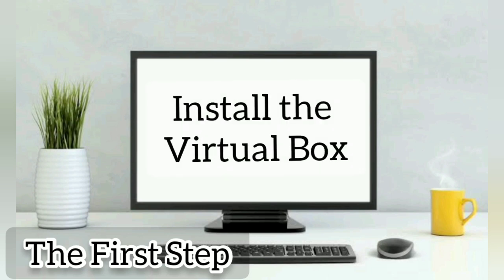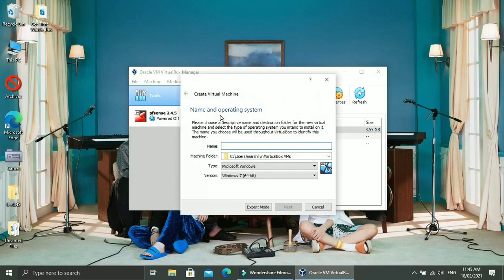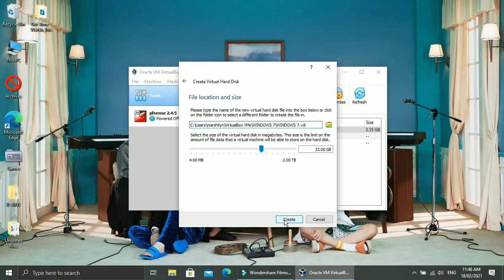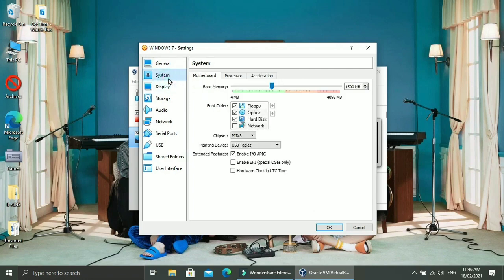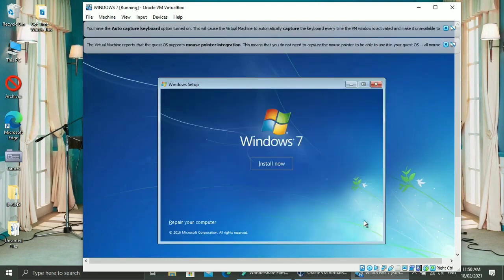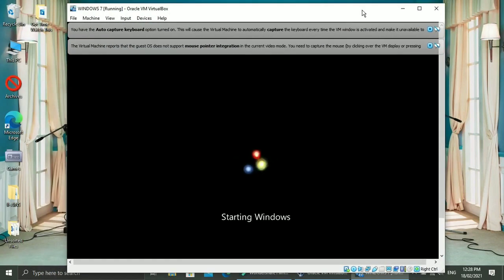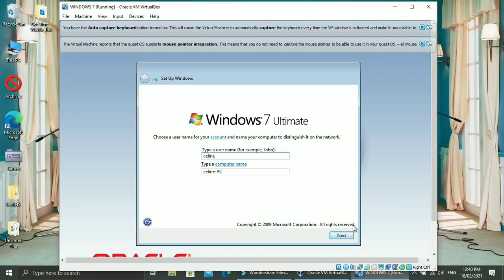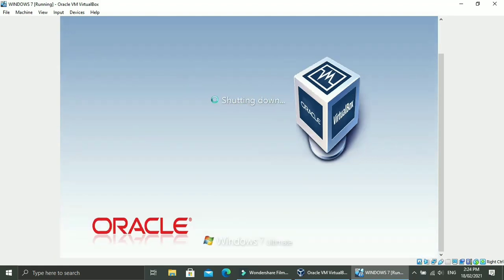Group 2 Windows7 OS Installation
Presented by Group Bhie

CASTILLANO, NICOLE ANN R.
ENRIQUEZ, MARSHILYN R.
MONTAÑO, KIM M.
TIANGSON, JANAH FRANCESCA B.